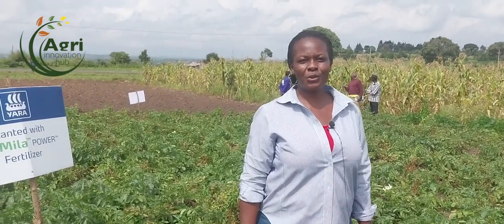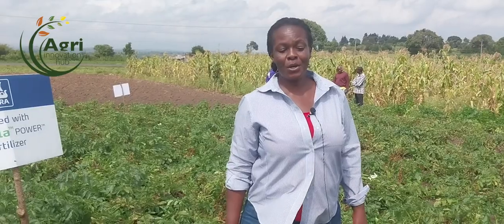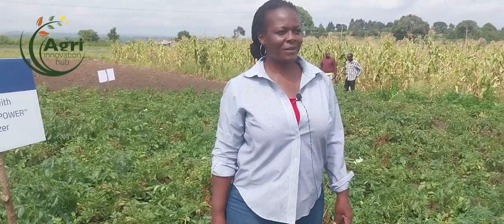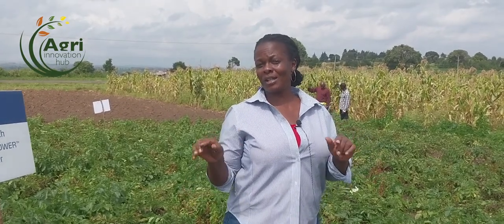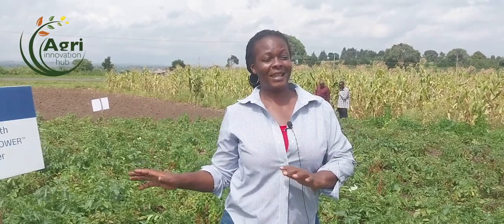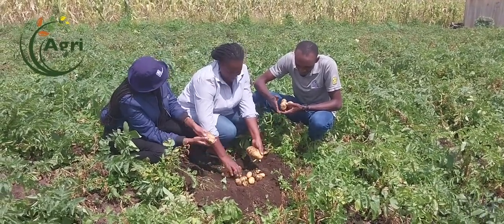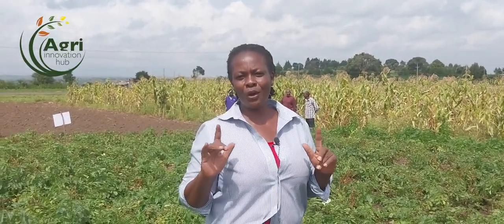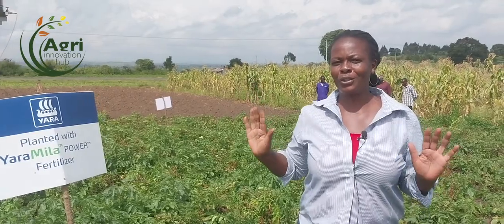How we achieved 18 tubers per potato plant in our Demo Farm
We show you how to achieve the right size of potato using certified seeds to achieve maximum yields in potato farming. This should be combined with a  good crop management program using the right fertilizer from Yara Kenya. This includes Yara nutrition program;
Planting:Yara Mila Power
Foliar spray: Cropboost and Mazao Flourish
Topdressing: Microp Horticulture and Nitrabor.
We also used an organic foliar for part of the farm from Real IPM called Mazao Flourish.
For bacterial wilt we planted using Sustain and Regain also from Real IPM